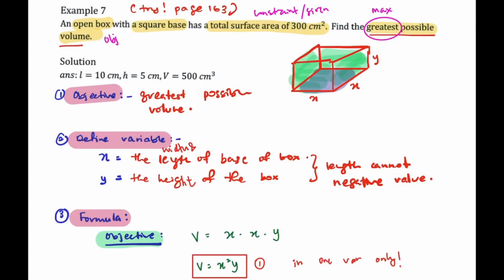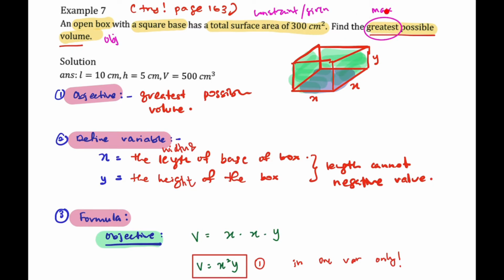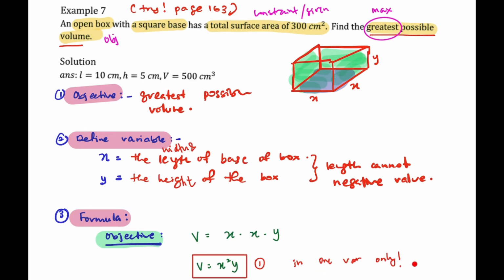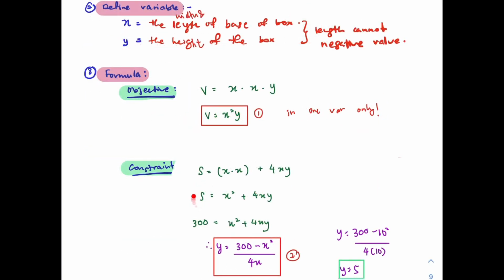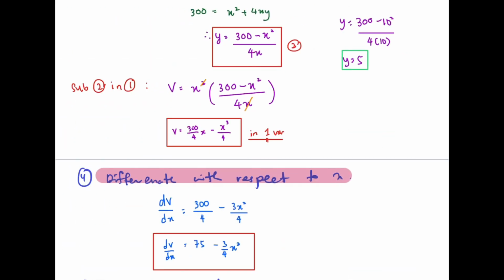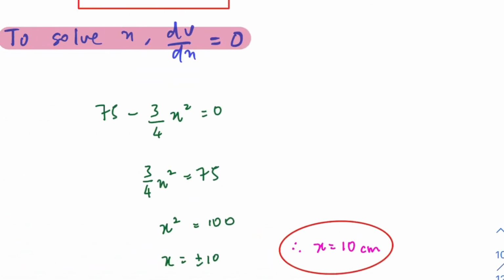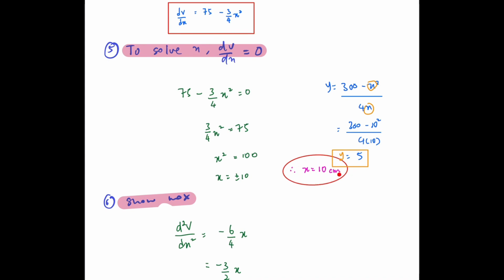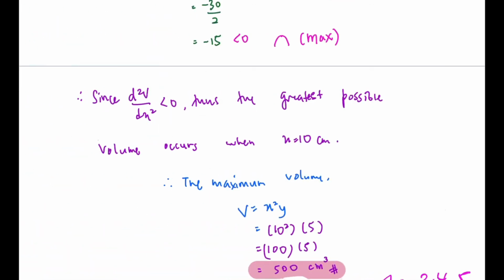MAT0134: 3.3 OPTIMIZATION PROBLEMS PART 5